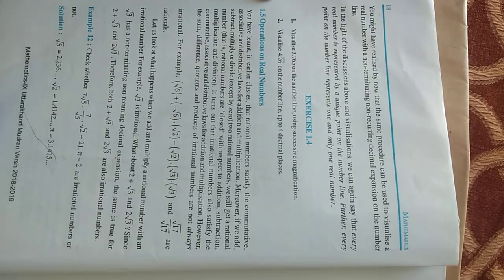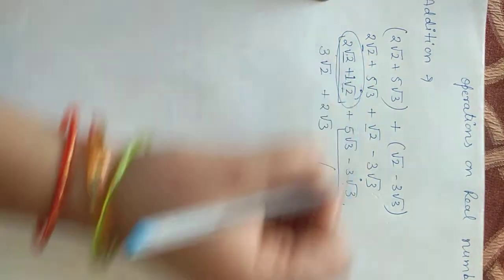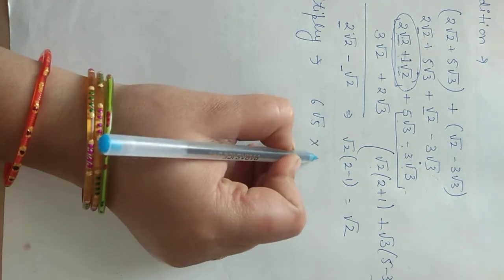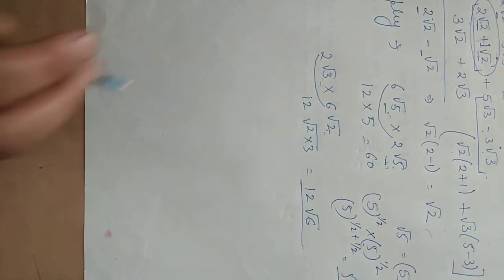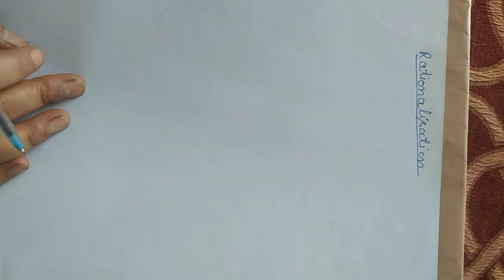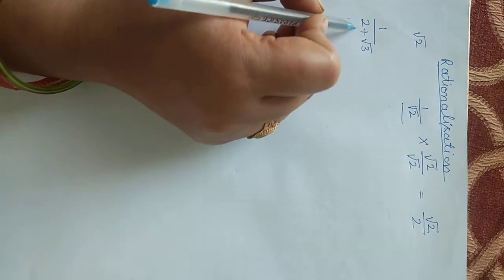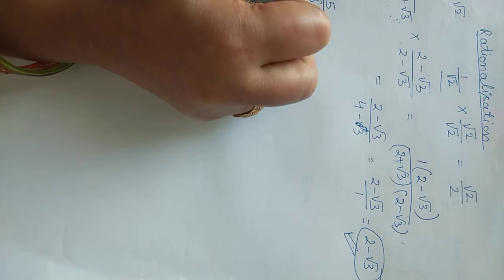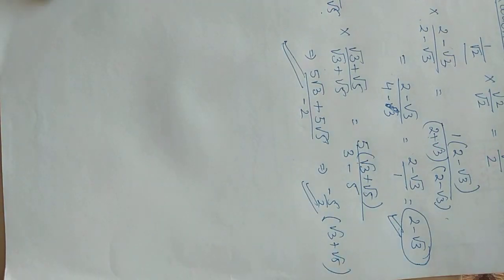Operation on real numbers / class 9/ By Mohita Ma'am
Rationalization.  Number system